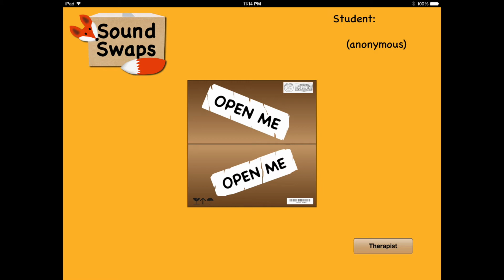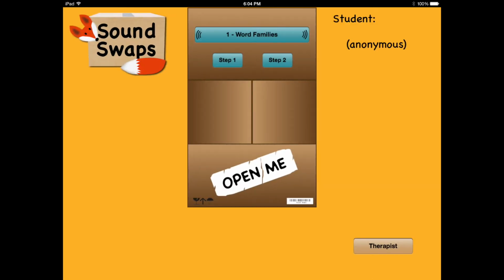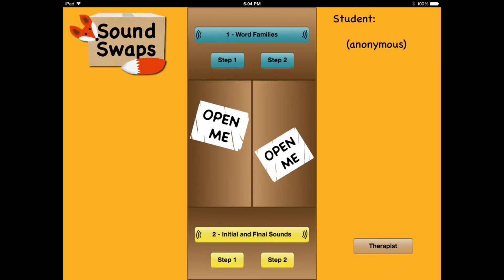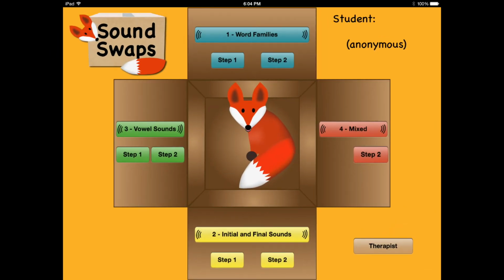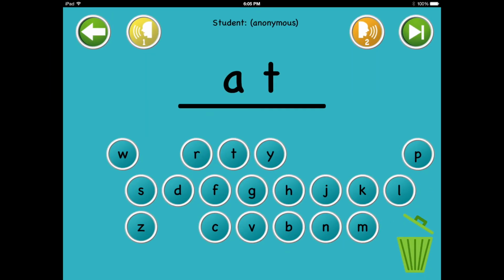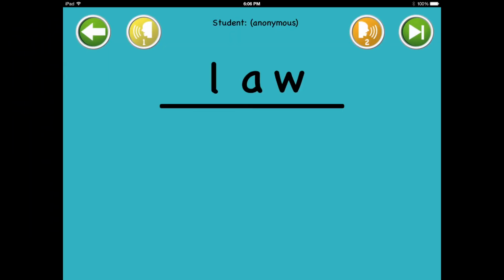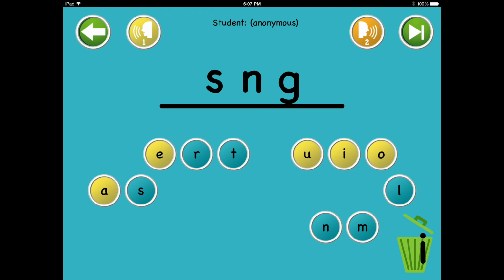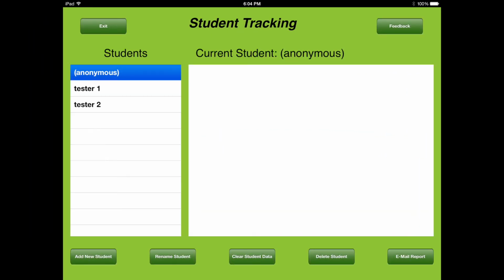An App for Dyslexia and other Language Based Reading Disorders: SoundSwaps App Demo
This video demonstrates the app SoundSwaps, an app that works on spelling skills through auditory conceptualization.  For students who have difficulty hearing the sound sequences in words, in knowing where sounds are and how they move or change to make new words, this app provides systematic, sequential practice.